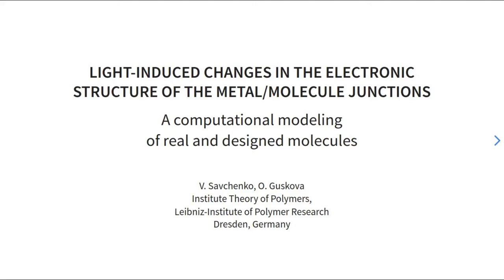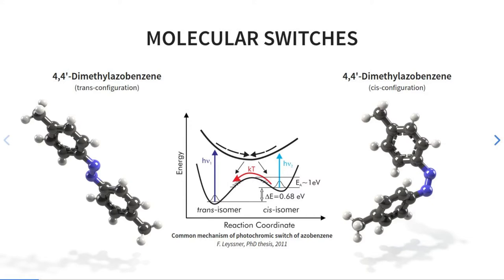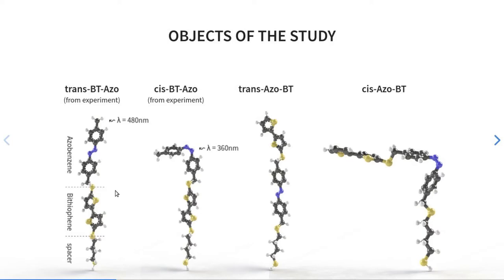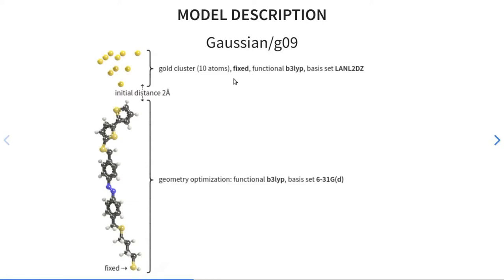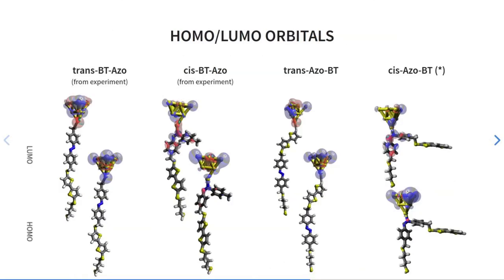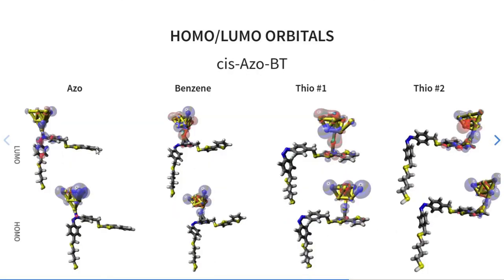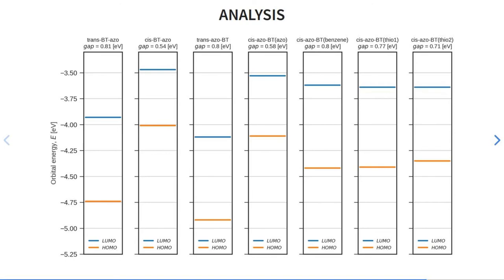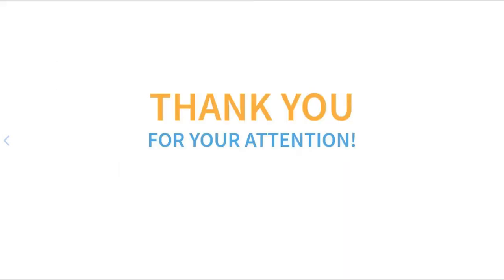Light Induced Changes in the Electronic Structure of the Metal Molecule Junctions A Computational